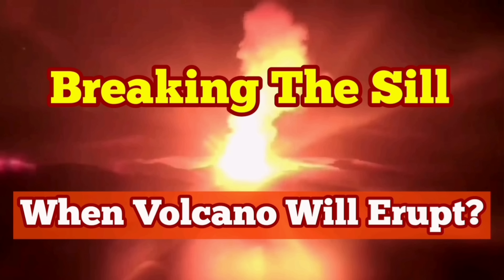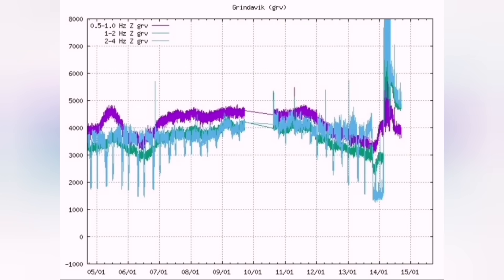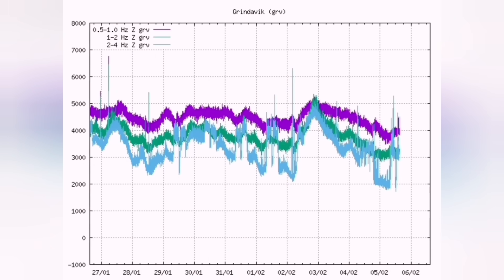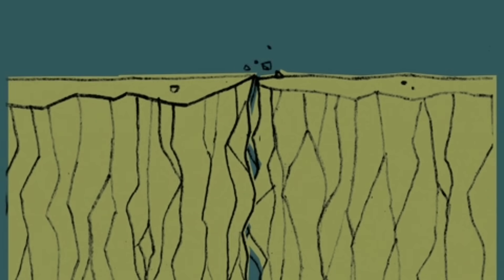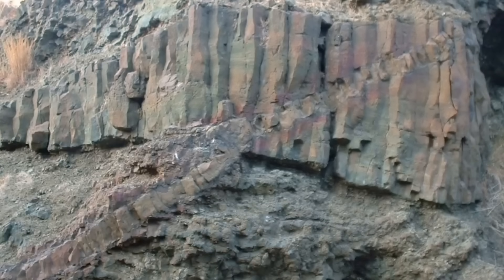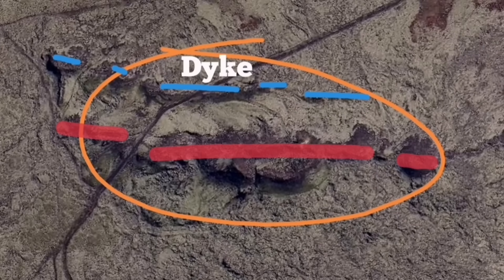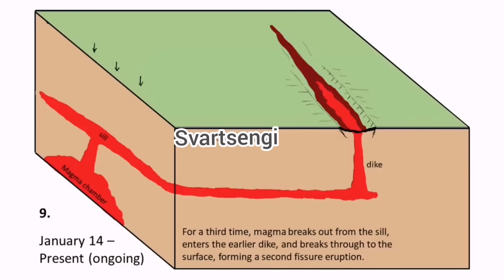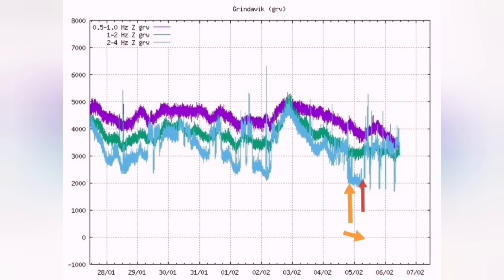Iceland Volcano: Breaking The Sill, Tidal Magma Pumping Started, Iceland Fissure Eruption, Tremors